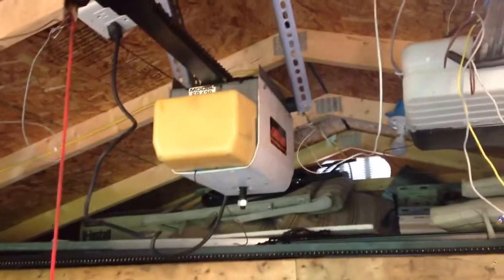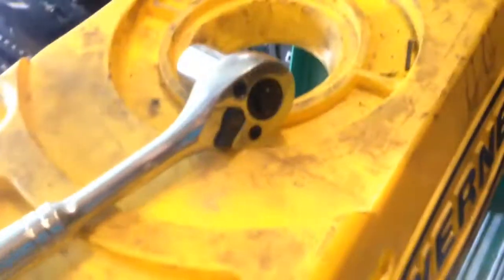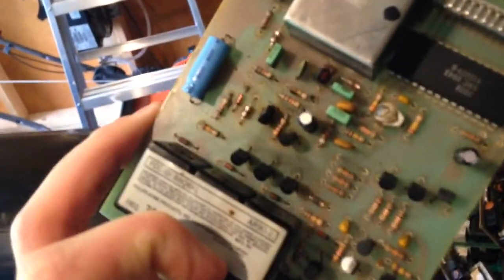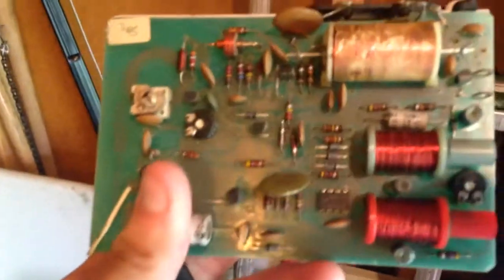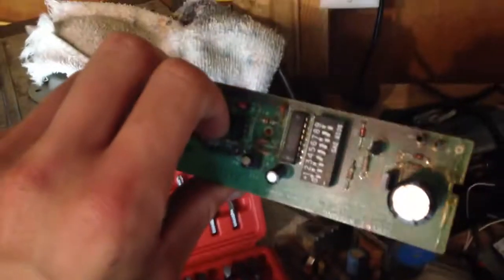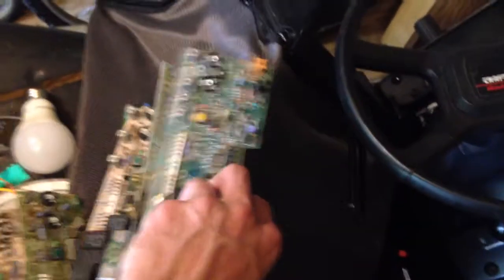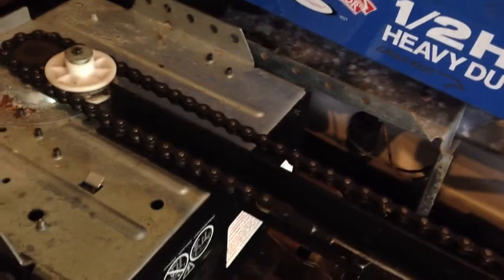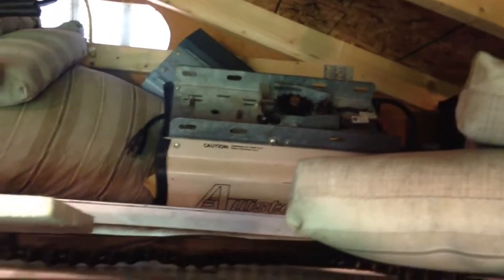Genie SP129 and updates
But I say unto you, That every idle word that men shall speak, they shall give an account thereof in the day of judgement. For by thy words thou shalt be justified, and by thy words thou shalt be condemned. - Matthew 12:36-37

This is one of three models of chain drive made in the 1980's. It uses the same clutch as the trac drives and i believe this uses the screw drive motor same as the GS200 did in the 70's.